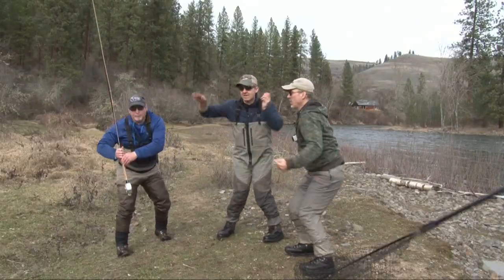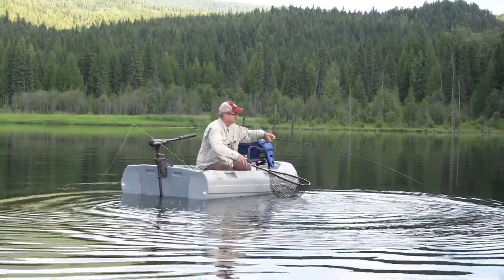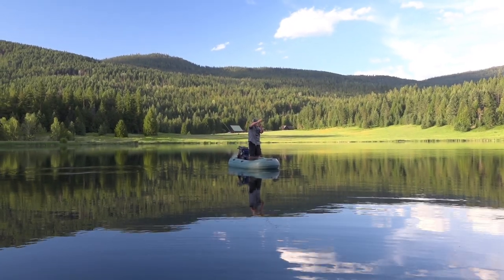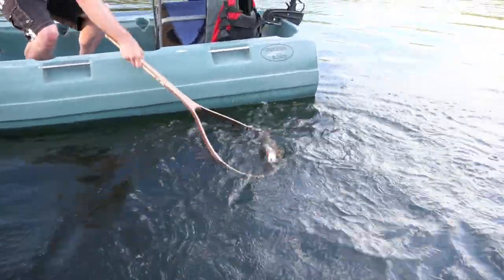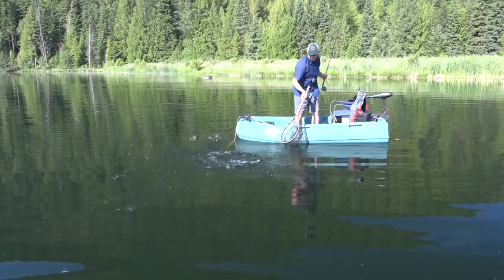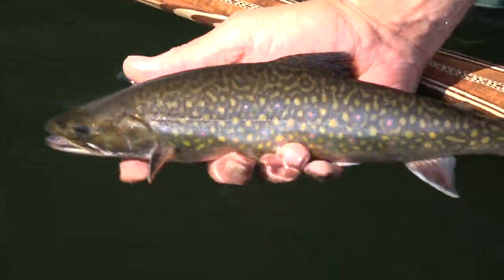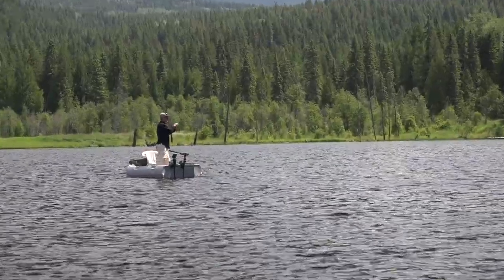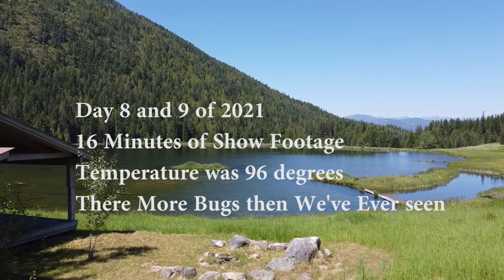FLY FISHING ADVENTURES 2021: Day 8 and 9 to Dad's Lake June 23 and 24 [Episode #8]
A Video Chronology of our adventures in 2021. Each day we go out fishing and filming during the year we will post a video that focuses as much on the adventure as the fishing. Rough edited and filmed more than usual with our GoPro's and DJI Osmo Action Camera and drone. Sort of like "A day in the life of Fly Fishing with Ladin". We hope you will like this new format, but be sure we are still doing the usual full episodes and trailers we have been doing for years.

In this episode we head to Northeastern Washington on a very hot day in mid-June. This is the second day of our two-day trip to this area to fly fish with Three Lakes Fly Fishing. Alex Hart is now running the business and naturally reproducing Eastern Brook Trout, up to twenty inches, that thrive in this lake. We spent most of day either casting and stripping line or trolling with sinking lines, using Dragonfly and Damselfly nymphs as well as balanced leeches. A super day at this beautiful location.

Recap
Day 8 and 9 of 2021 fly fishing adventures
Many fish caught and released
16 minutes of TV footage edited from the video for the day
One TV shows made
Total for 2021 so far - 6 Shows in the can. 🥫